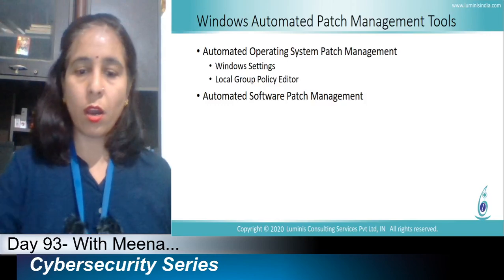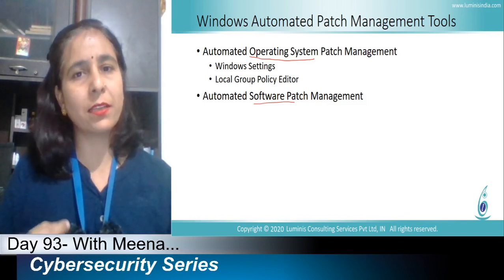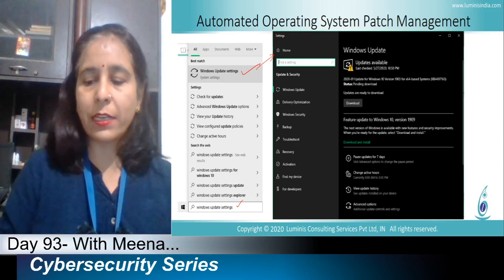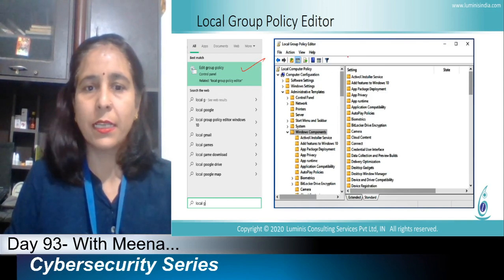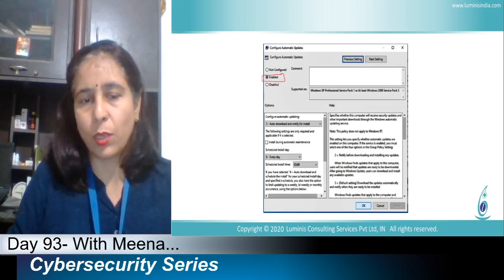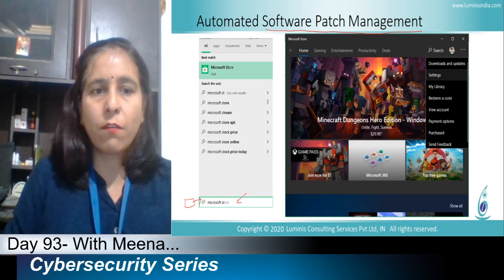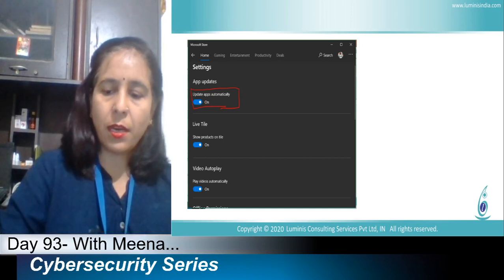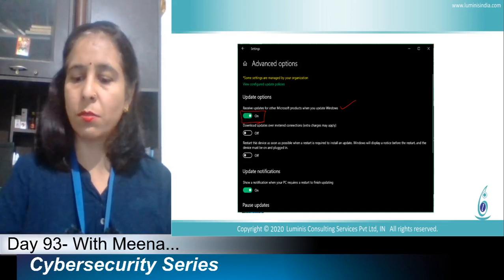Day-93: How To Configure Windows Automated Patch Management Tools?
Today I will discuss:
1. What is Patch Management?
2. What are the benefits of implement the automated patch management?
3. Demonstration of Configuring Windows Automated Patch Management Tools.

Thanks,

Meena
Your 'Cyber Warrior' Friend